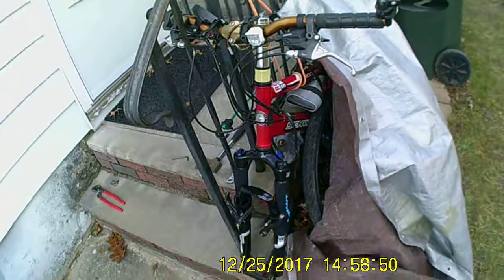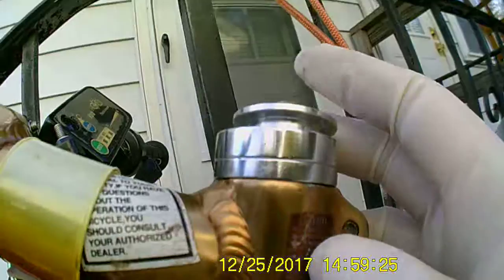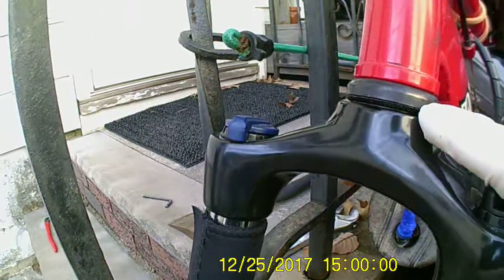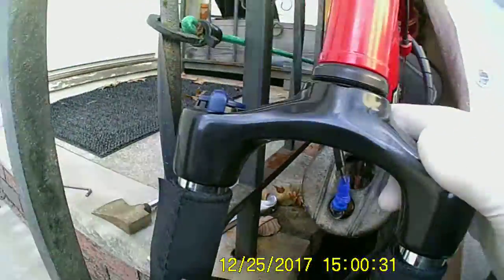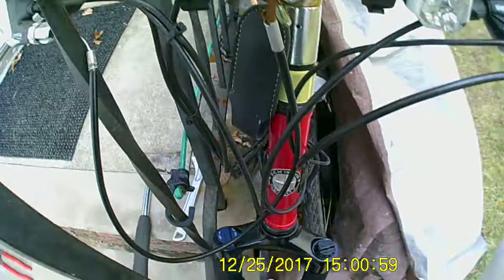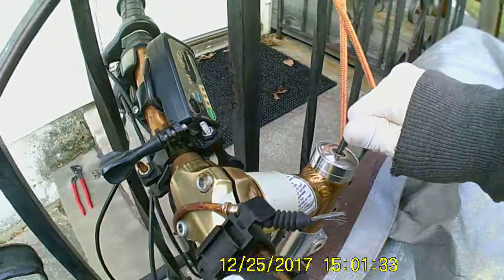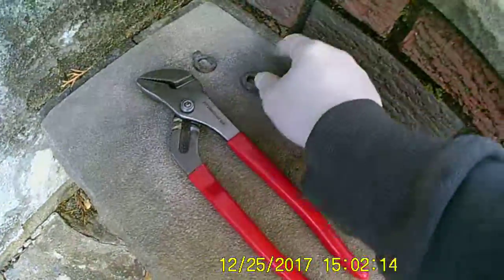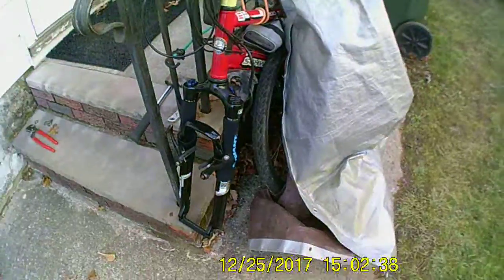EBIKE 30mm replacement forks Threadless steering tube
Happy Holidays for all.Cold and windy and this is just the beginning of winter.  With the star nut seated straight in the steering tube.Proper spacing for steering head and handlebar height.These Suspension Forks Are Not for jumps and serious down hill off road riding.Just casual off road use only.After this step i tighten the steering headset bolt and that secures it and the handlebars to the steering tube.